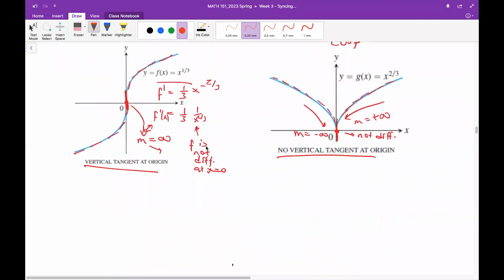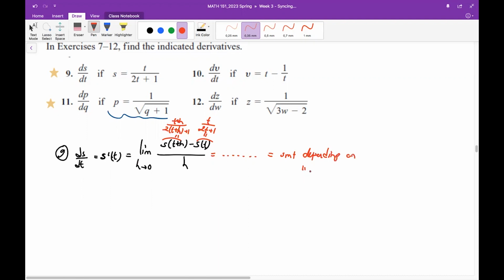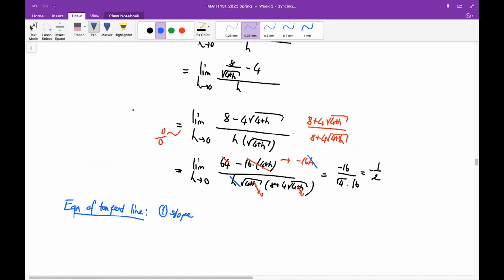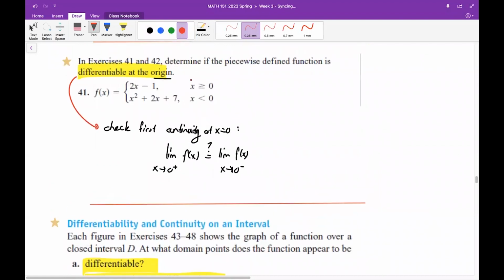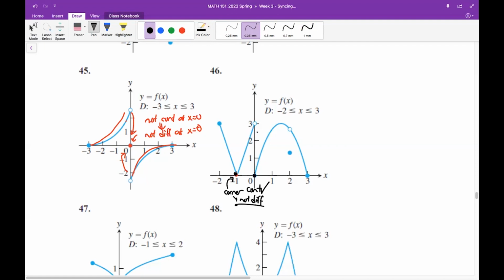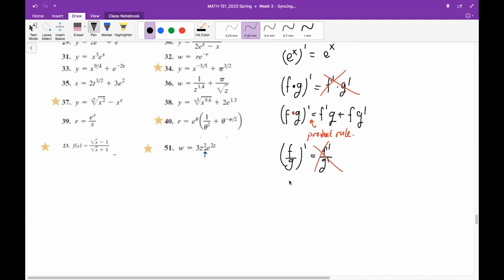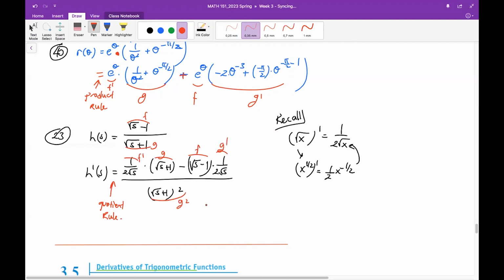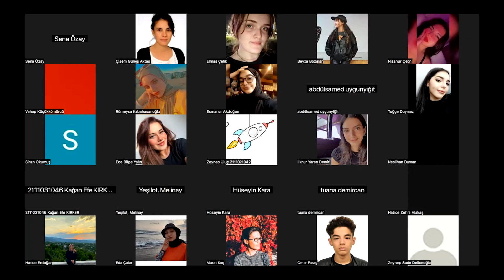Prob Solving part/6